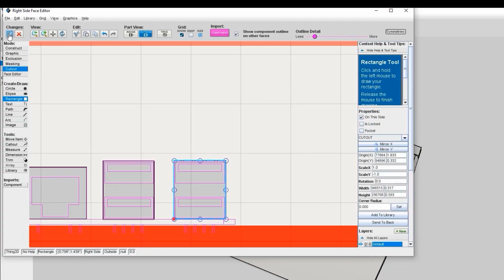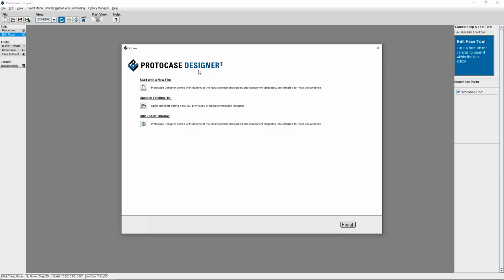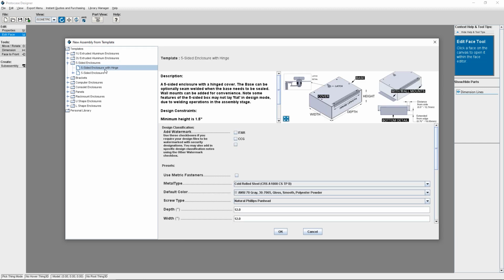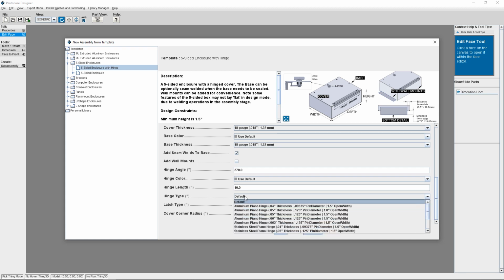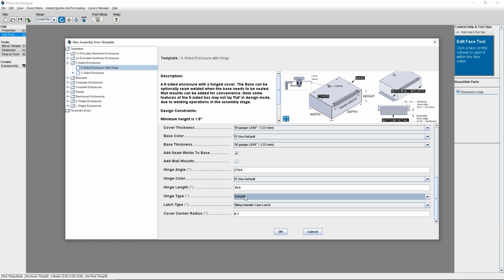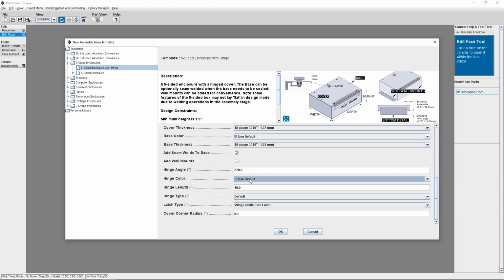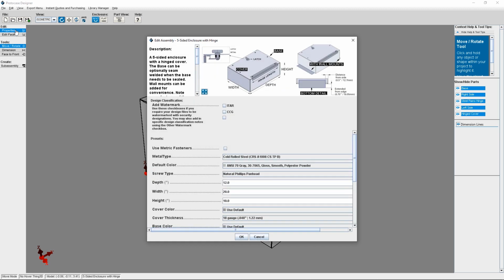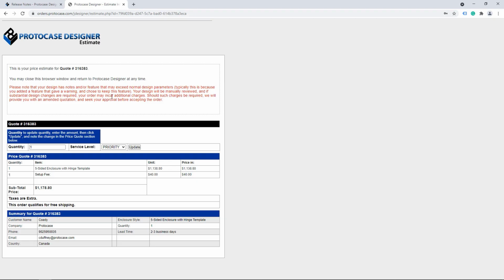Proto Tech Tip - Creating a Hinged 5-Sided Enclosure in Protocase Designer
This week, Coady - one of our software developers for Protocase Designer, shows you how to create a five-sided enclosure with a hinged cover and latch in Protocase Designer.

The latest release of Protocase Designer includes a brand-new feature – you can now specifically create a five-sided enclosure with a hinged cover and a latch. Five-sided enclosures often have the enclosure’s cover mounted with a hinge, because it gives you easy accessibility to the internal components of the enclosure.